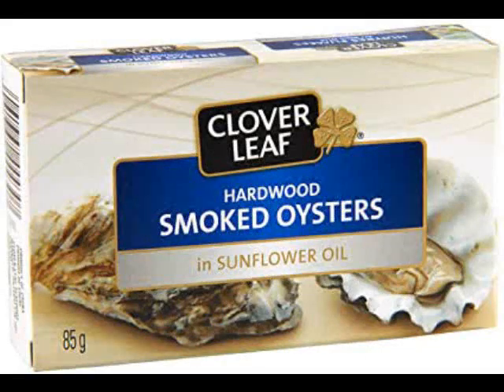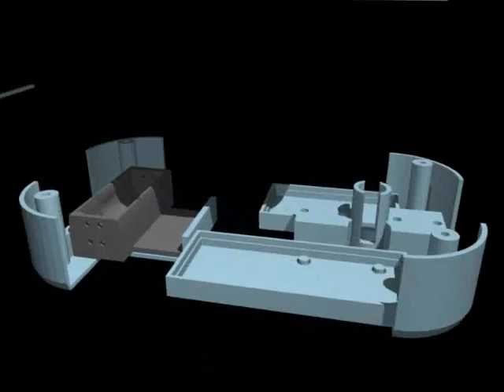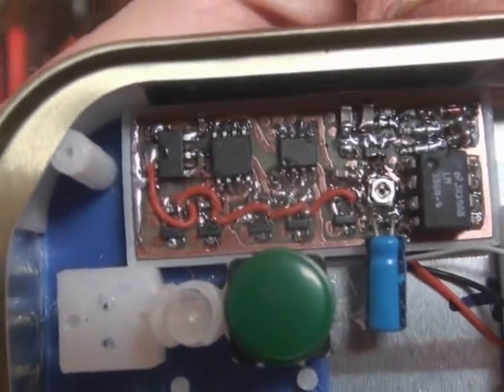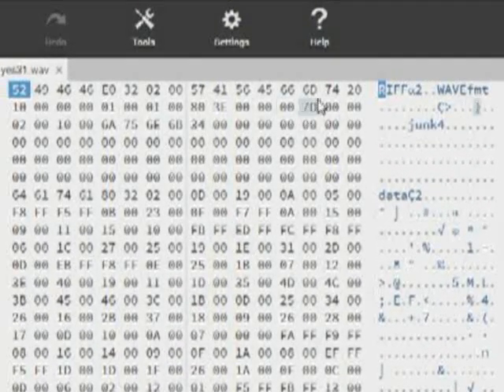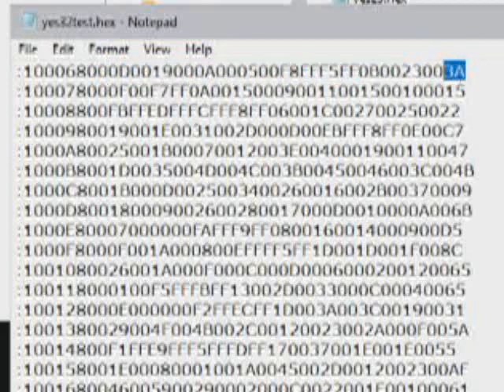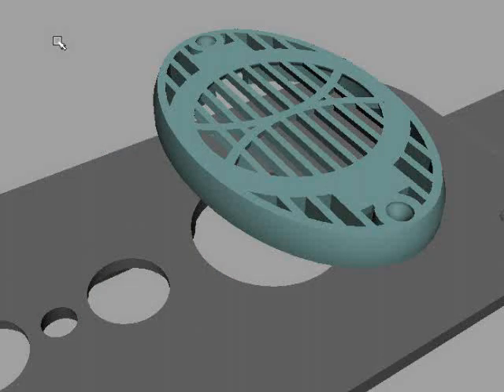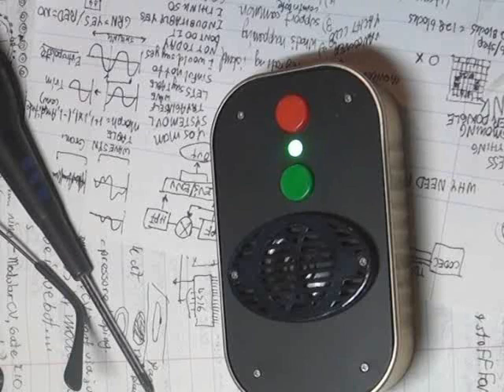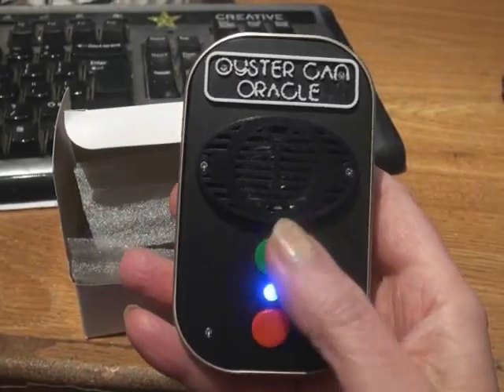Oyster Can Oracle - A fun project with the PT-8211 Codec / 16 bit stereo DAC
Here's a fun little project akin to an audio Magic 8 - Ball using an Arduino Pro-mini, W25Q64 Flash, and a Chinese PT-8211, probably the cheapest ever 16 bit stereo Codec, and 70 or so response messages.

The stream format is not i2s or the like, and seems more similar to SPI Mode 0, and is described as the Japanese format, never heard of it. Go it working along with the flash chip on the same bus, at full speed SPI for the Atmega328p on 16MHz, where there's a will there's a way ;)
Next time I will experiment with a dedicated port or bit-bang the thing, this was hardly a fair test of it's capability.

Happily the sample rate is nice up at 16Ks/s and could be just as easily stereo 16 bits as loads 8 bytes from the flash at once, twice what it needs. I even managed to stuff a level control in (*/128 by "shift right" 7) to soft fade in the sample starts.